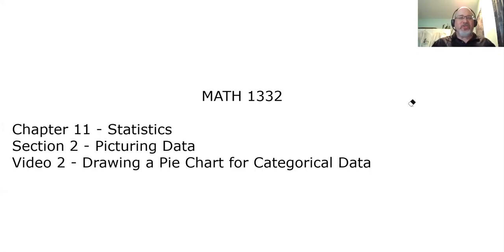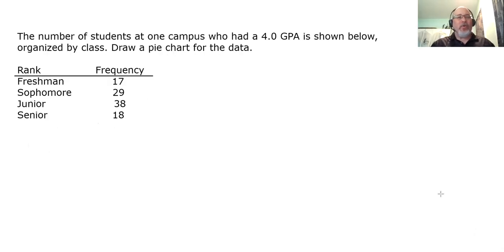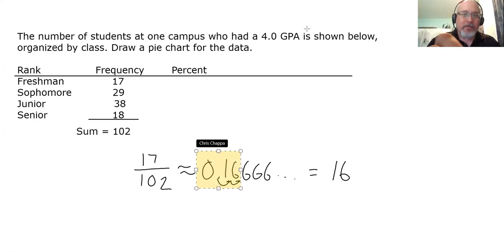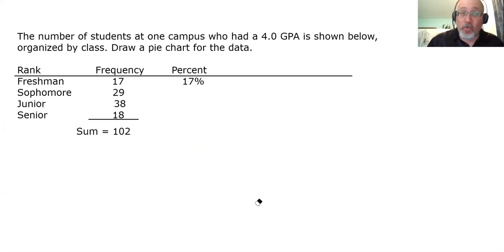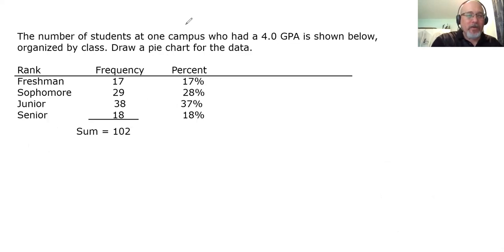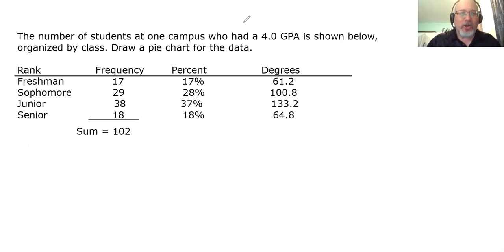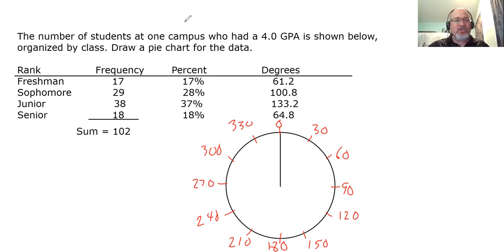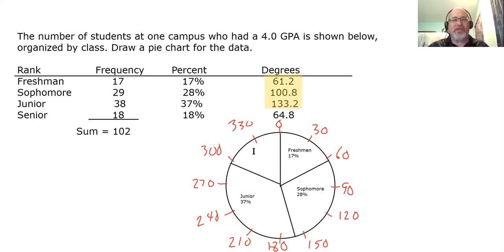MATH 1332 11.2.2 – Drawing a Pie Chart for Categorical Data